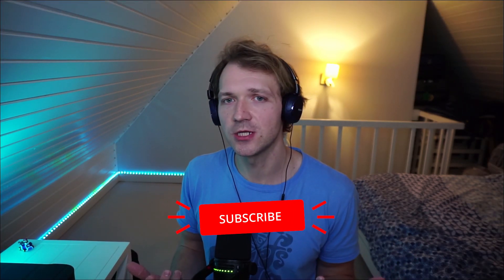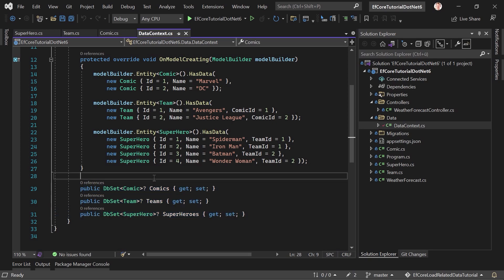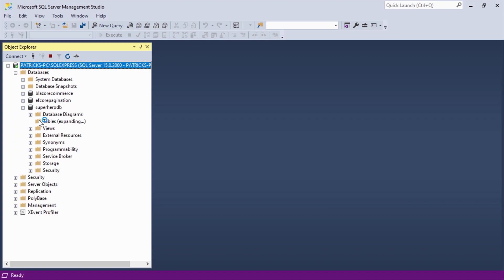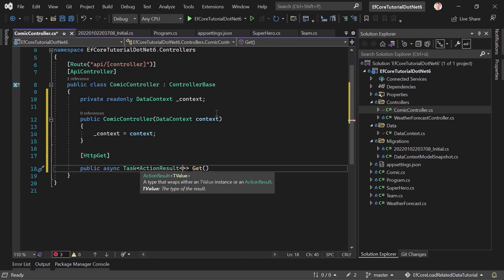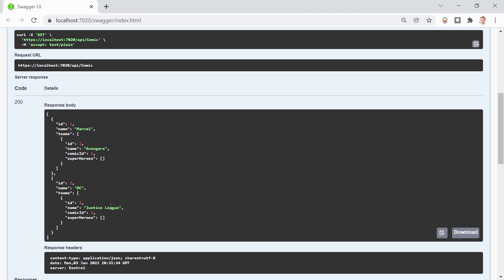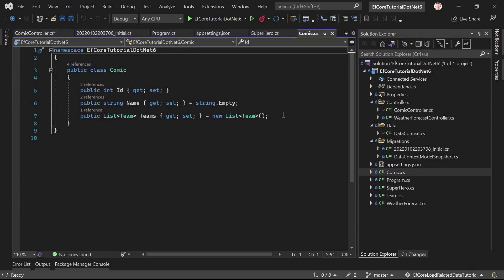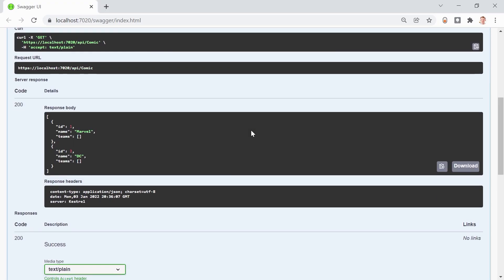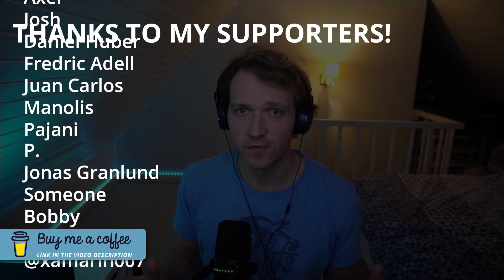.NET 6 EF Core 🚀 Load Related Data with Include(), ThenInclude() & AutoInclude()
Table of Contents:
00:00:00 Intro
00:02:18 Solution Overview
00:05:56 New Controller
00:09:14 Include()
00:10:49 ThenInclude()
00:13:22 AutoInclude()
00:15:40 Outro

🙏MANY THANKS TO THESE LOVELY PEOPLE:
g.dassel
Luke Vincent
mrcl
Alain Legrand
Thomas Werner
István Csibor
Grant Burdon
Gerrit Esmeijer
Illia
Németh-Pók István
Michael Mel
Marko Zdilar
GerryB
Domen Hren
Carey
Peter De Tender
Baris Keskin
Someone
Mathias
walter e watkins
Günther Dassel
Axel
Josh
Daniel Huber
Fredric Adell
Juan Carlos
Manolis
Pajani
P.
Jonas Granlund
Someone
Bobby
Kristina